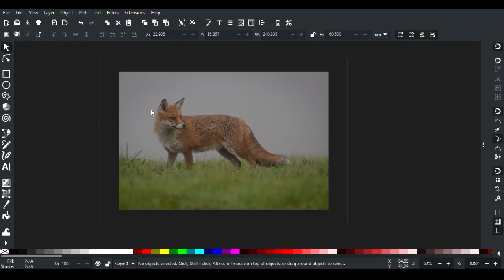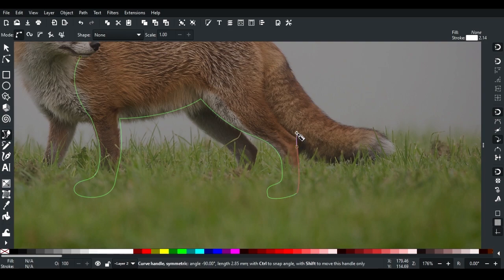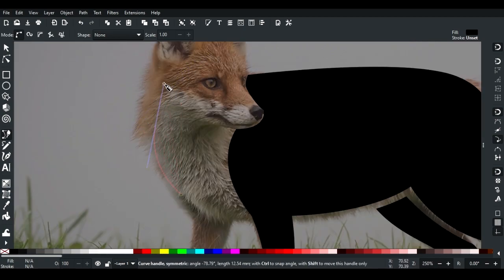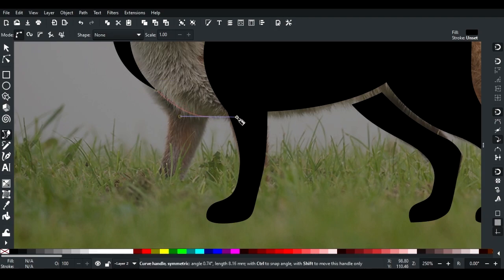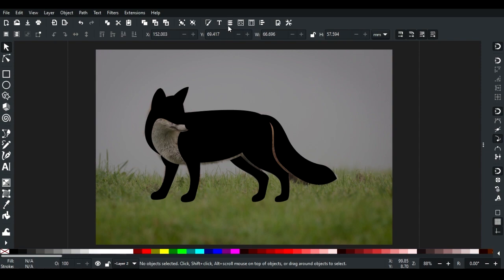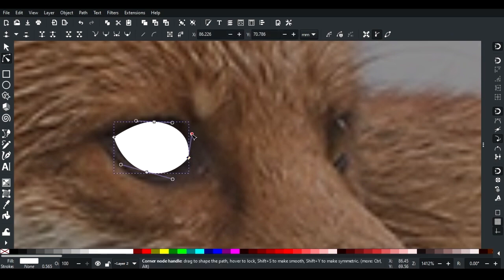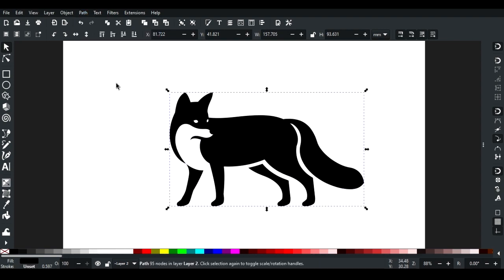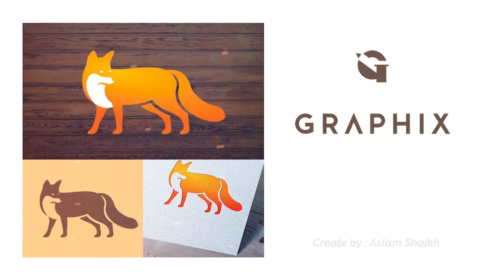Inkscape | Fox Logo Design in Inkscape | Inkscape Bezier